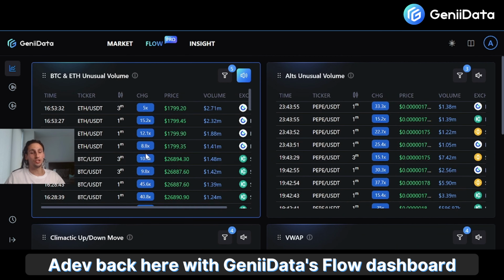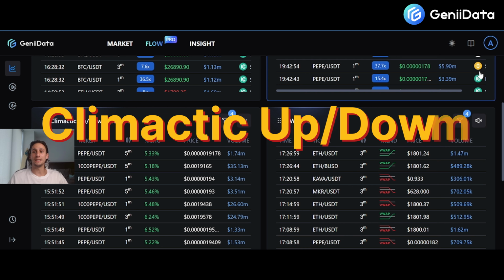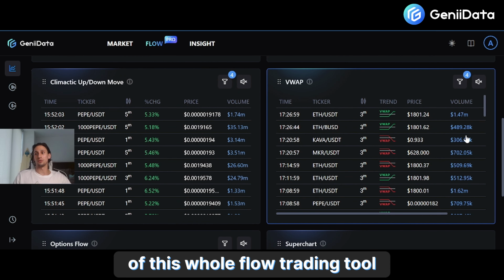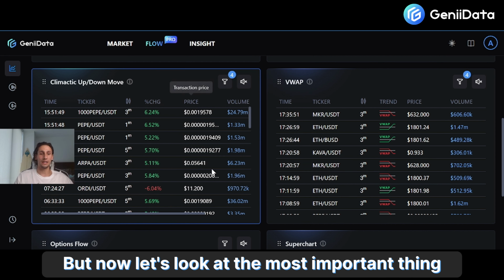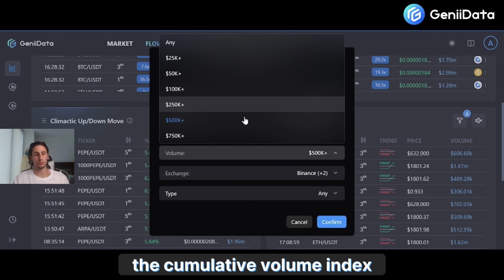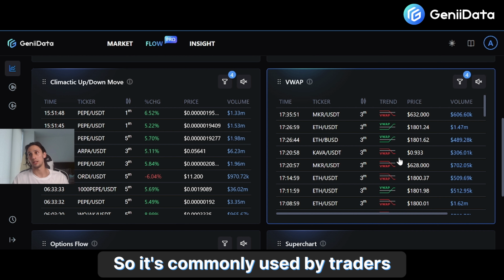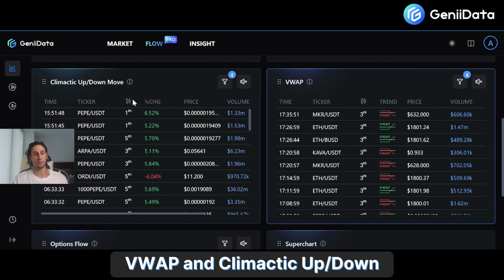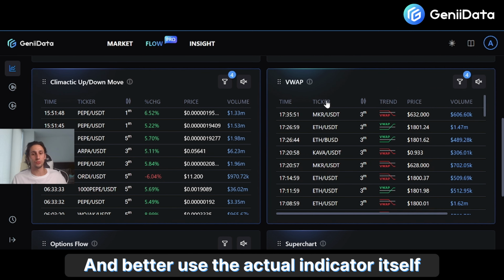GeniiEdu Tutorial 5: CUD & VWAP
This video will take you through GeniiData's CUD & VWAP  session. "Climactic Up/Down Move" refers to a sudden price change reflecting the volatility of an asset, which causes significant price swings within the time frame set. VWAP is an intraday trading metric that uses both amount and price to calculate the average price of an asset.

Don't miss out on this informative discussion! Watch the video and leave your questions and opinions in the comments section below. We look forward to hearing from you and helping you on your trading journey!